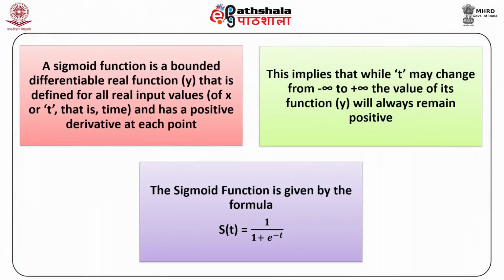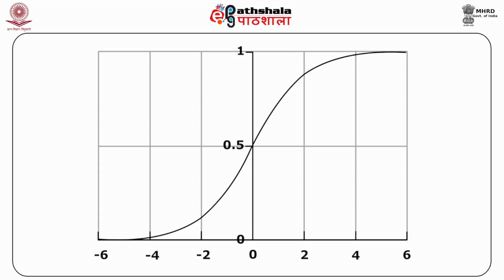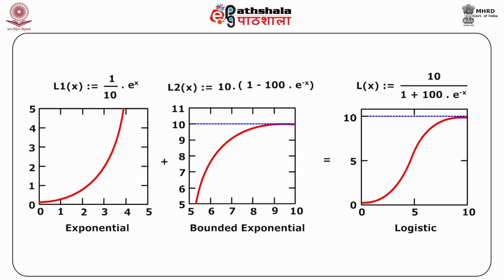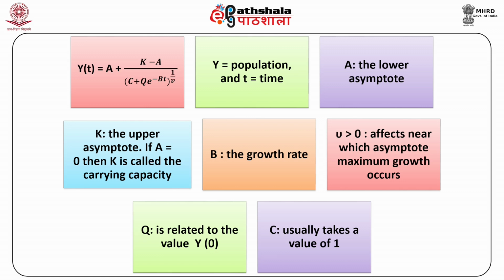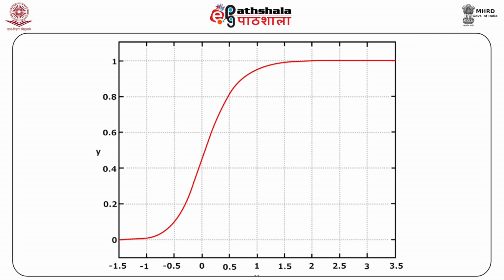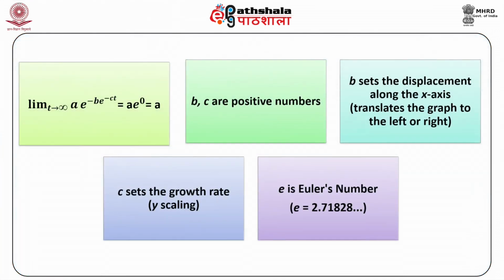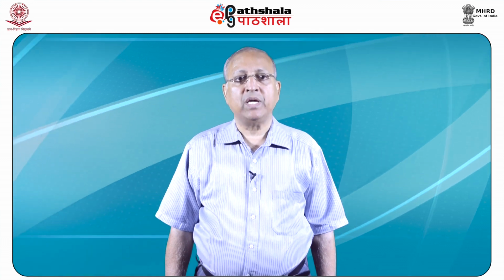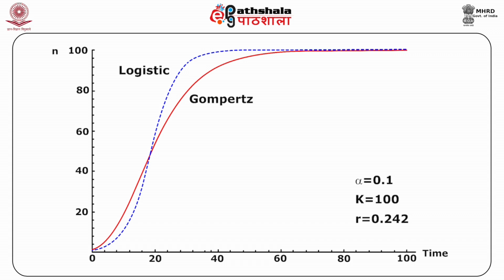Quantitative methods II (statistical methods) | Gompertz and Logistic Regression